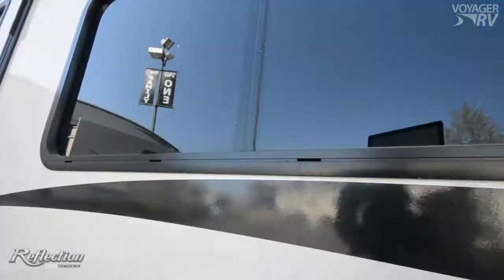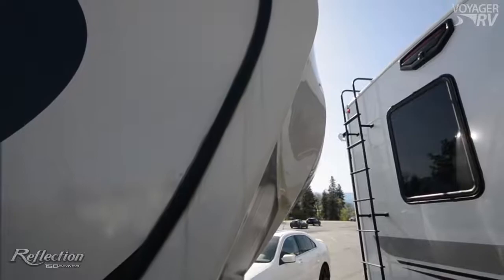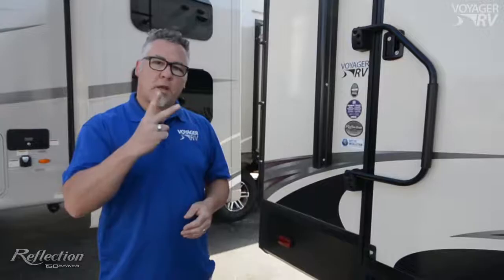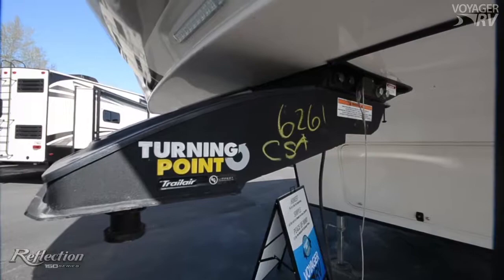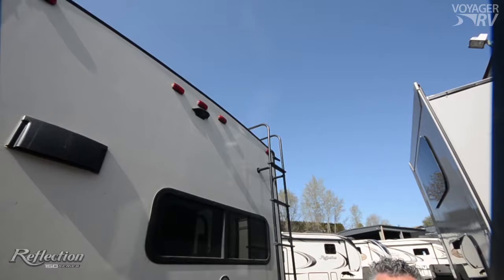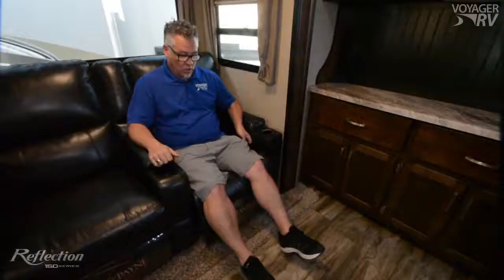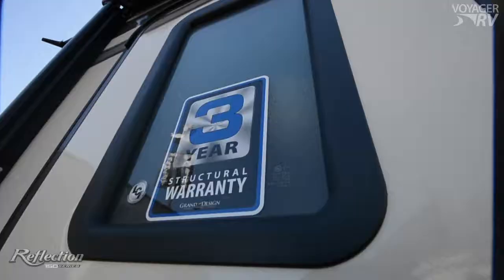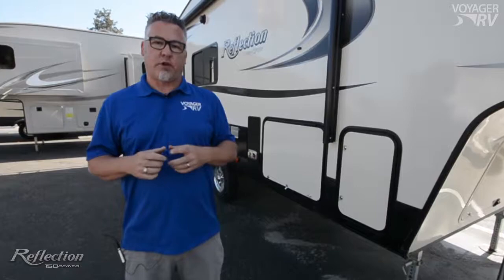Top 5 Brand Features w/ Ian Gorst - Grand Design 150 Series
Voyager RV's Ian Gorst highlights the standards and features that make the Grand Design Reflection 150 Series a great option in the 5th wheel category of RV's